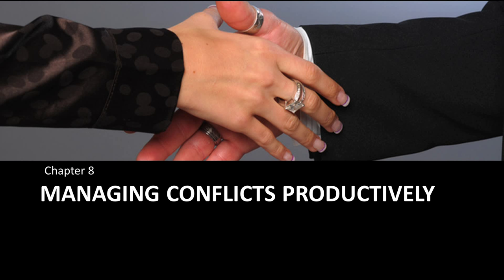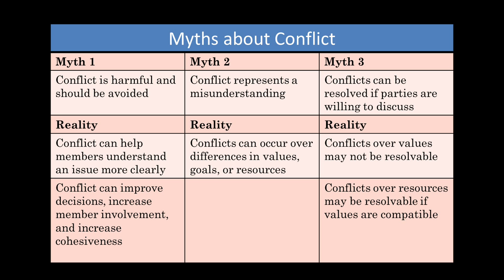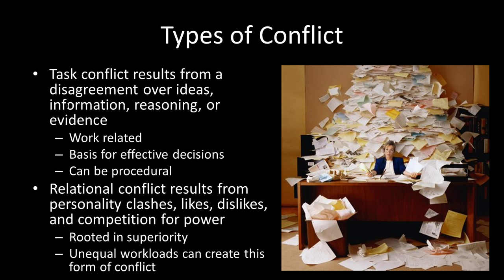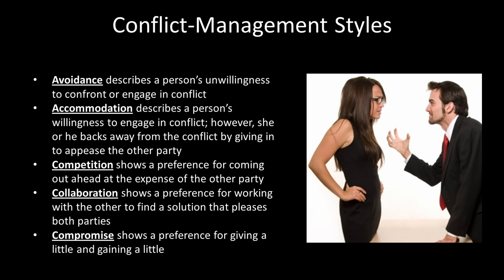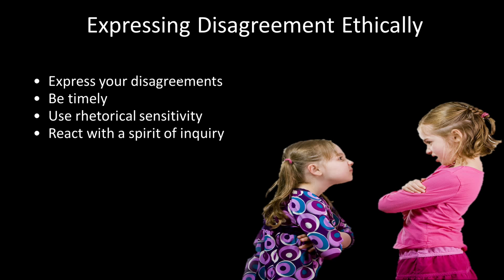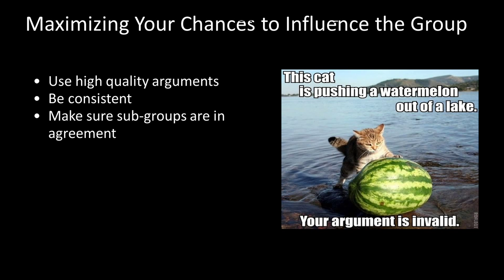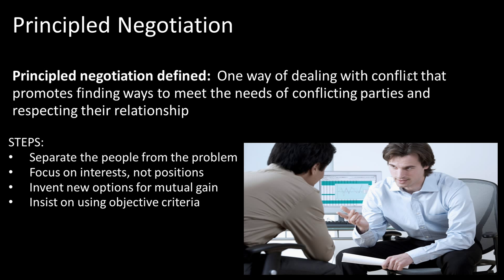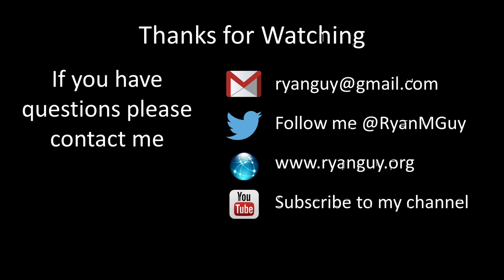Chapter 8 : Managing Conflicts Productively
Lecture for Chapter 8 : Managing Conflicts Productively